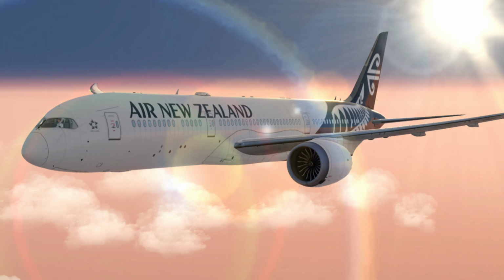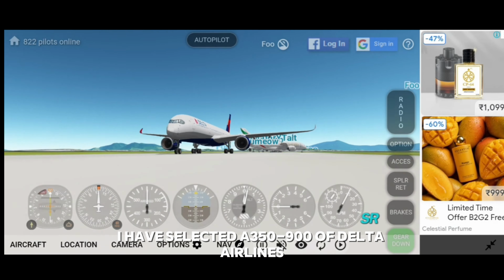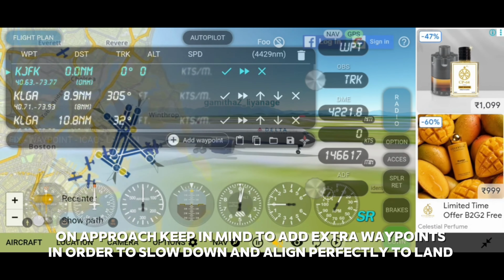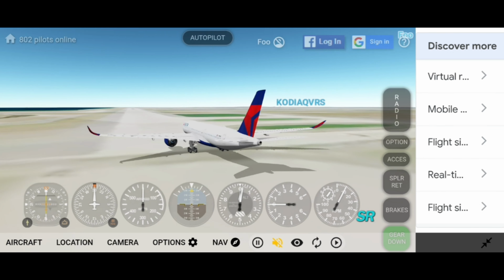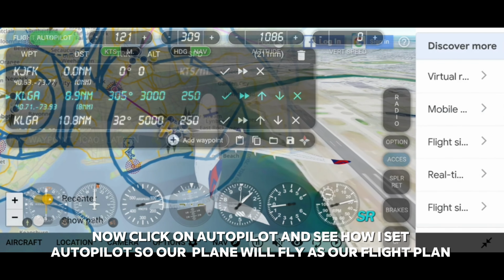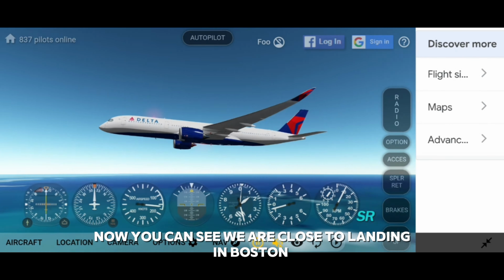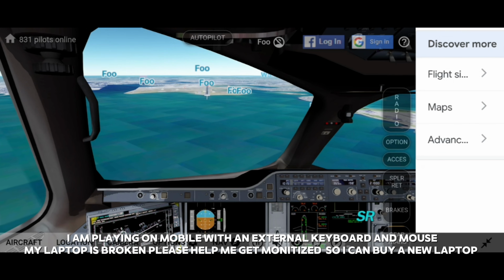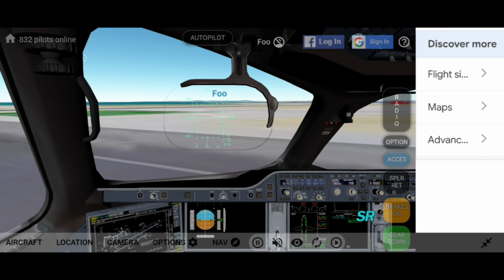GeoFS Tutorial: Fly Anywhere Right Now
Ever wanted to fly anywhere in the world right from your web browser? In this GeoFS tutorial, I show you exactly how to get started with the best free web-based flight simulator available. Whether you are a beginner or looking to master the controls, this guide has you covered.

In this video:
• Setting up your flight in GeoFS
• Mastering the controls of this free flight simulator
• Tips for finding your favorite airports and aircraft